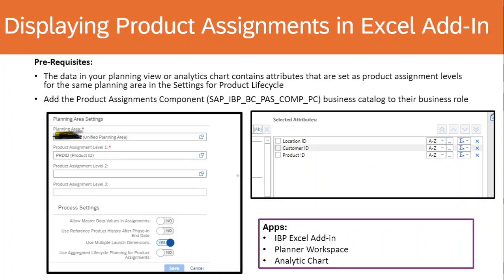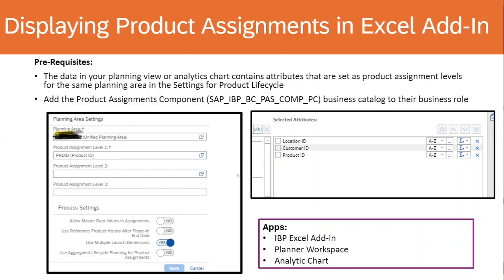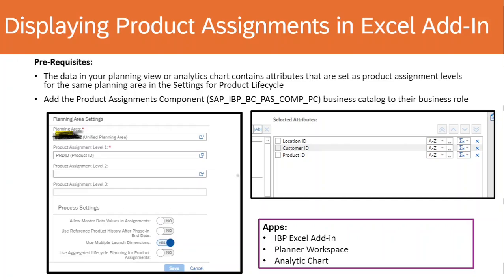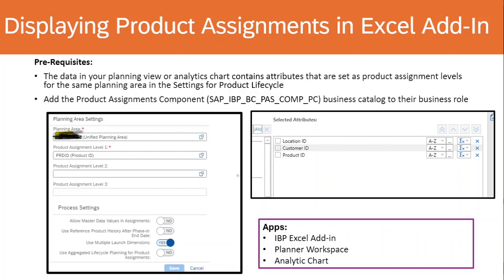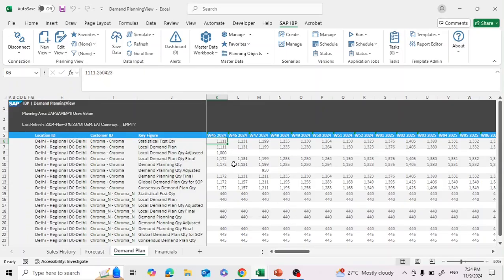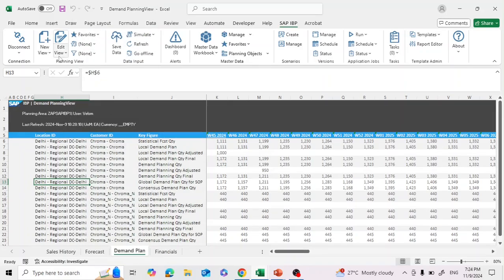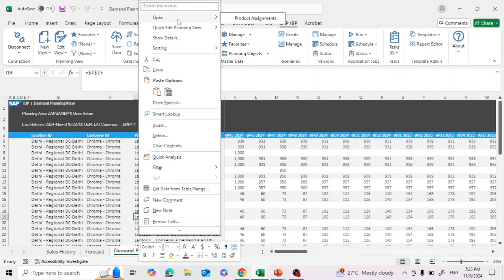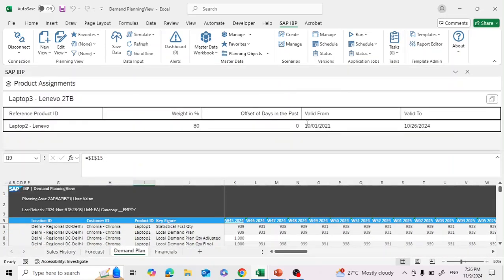SAP IBP Minutes:Showing Product Life Cycle Information in IBP Excel Add-in|Whats New 2411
In this video i have talked about IBP new Feature in 2411 "Showing Product Life Cycle Information in IBP Excel Add-in or Planning UIs"
I have also talked about pre-requisites for the same.